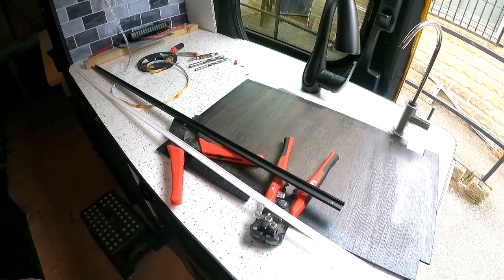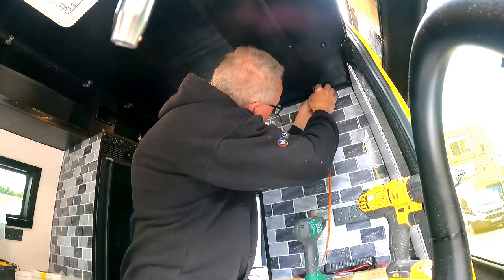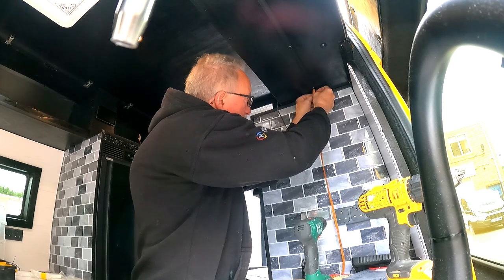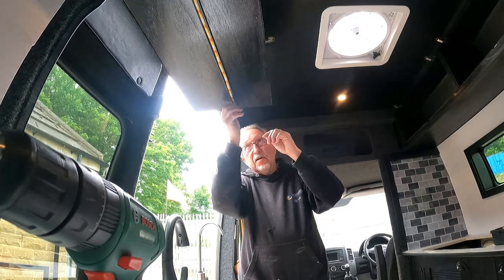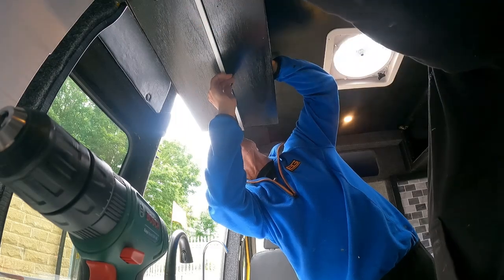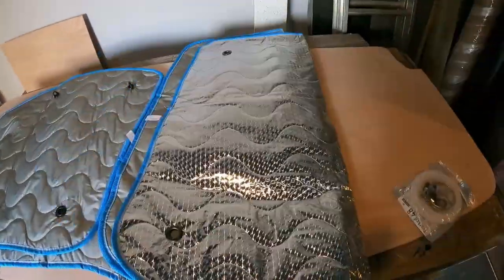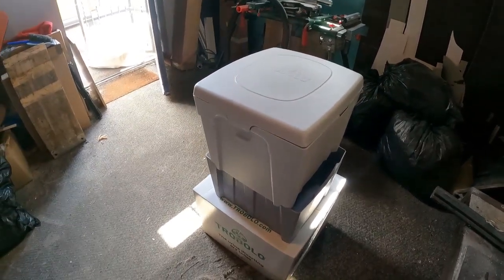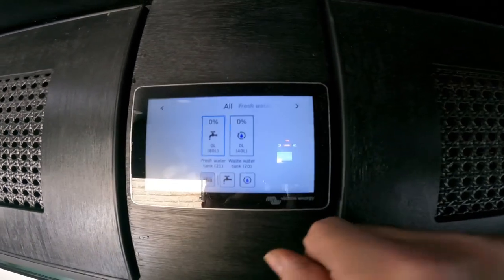Fitting under cupboard LED lights and connecting the Victron screen.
We installed the under cupboard LED strip light, connect the Serbo to the Victron screen to see what water is on board, take delivery of the screen covers and the Trobolo WandaGo composting toilet.
We bought the 3mtr LED strip light the 1mtr holder/enclosure, and screen covers from Amazon as there's plenty to choose from.
The toilet was direct from Trobolo as seen on their website.